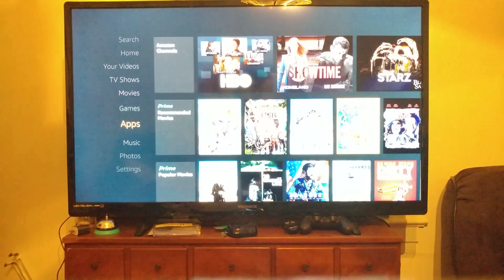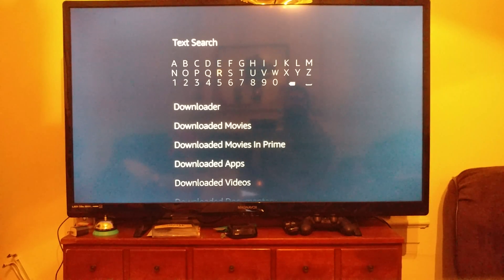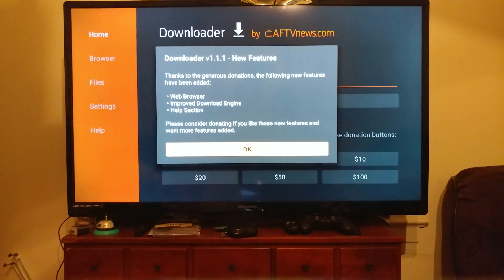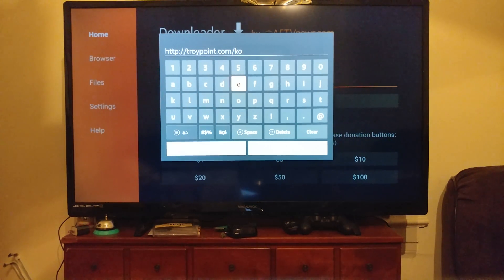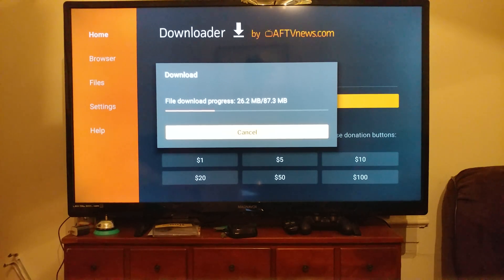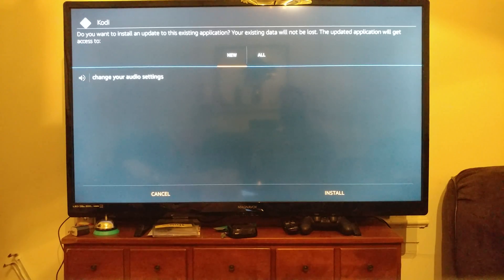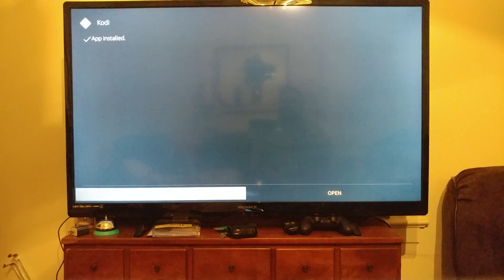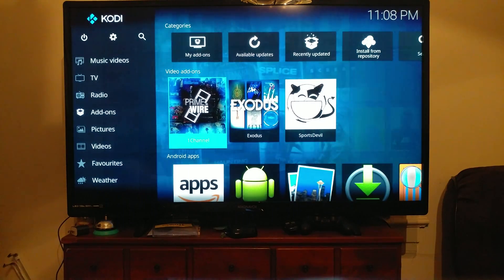Update Kodi To Newest Version On Firestick and Fire T.V. Without Computer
I show you how to get an app that allows you to get the most current and stable version of Kodi downloaded and installed on your Firestick and Fire T.V. without losing your data/addons. Also I show you how to do this without using a computer, directly from the Fire T.V. or Firestick.